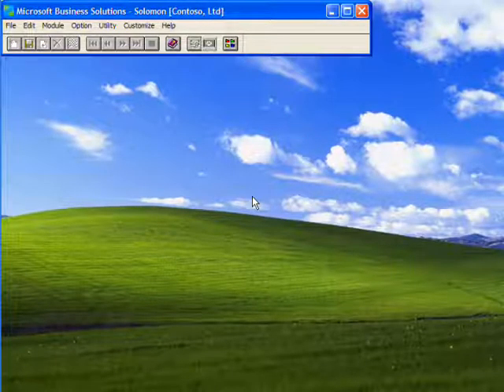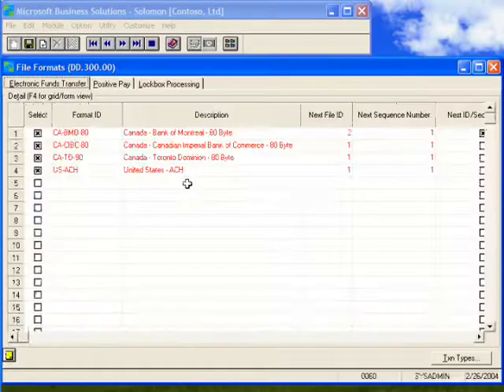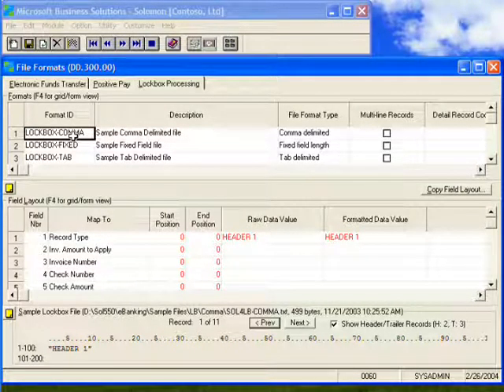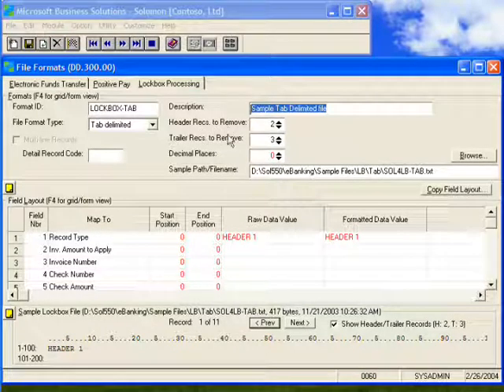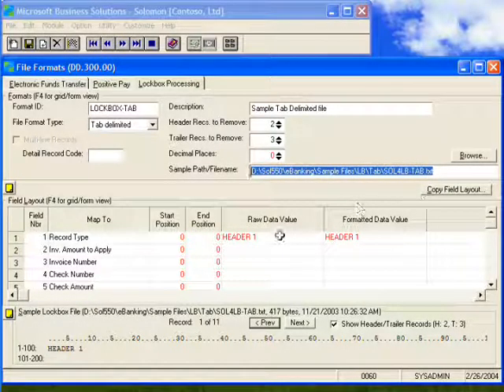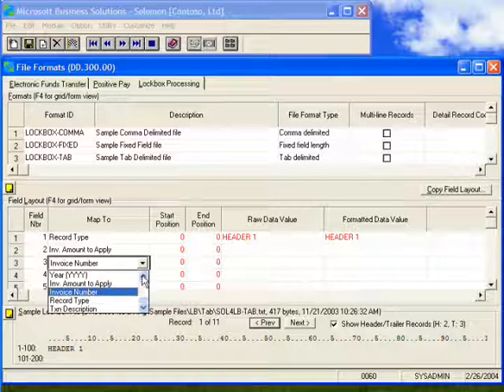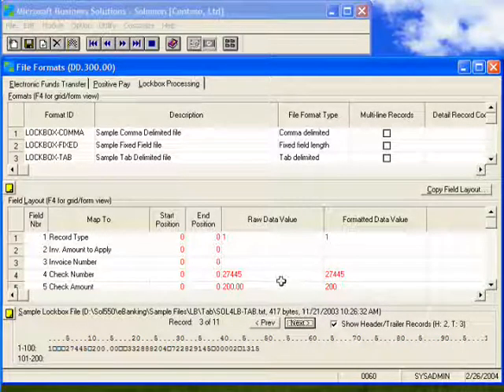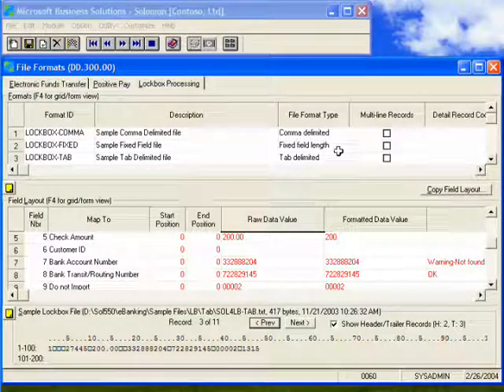Microsoft Dynamics eBanking Lockbox Processing posted by nexDimension Technology Solutions Part 1